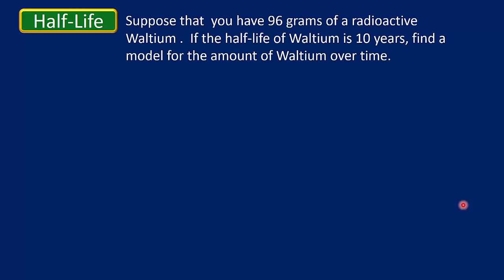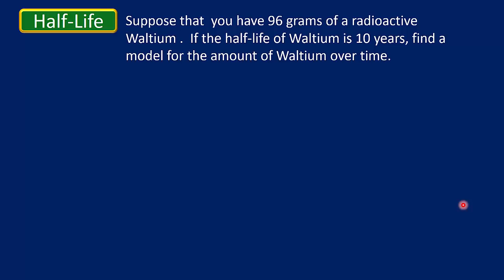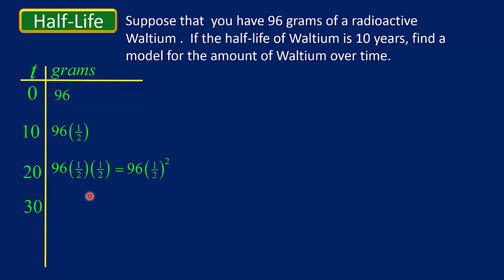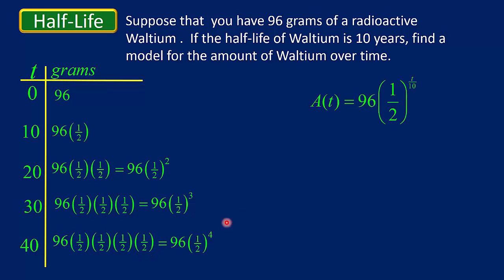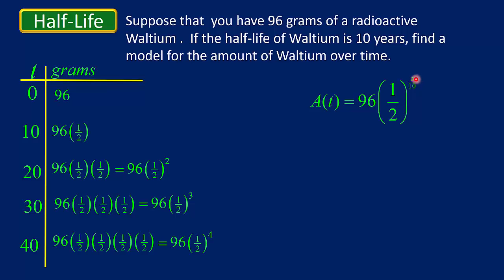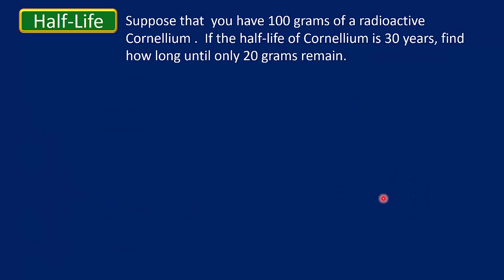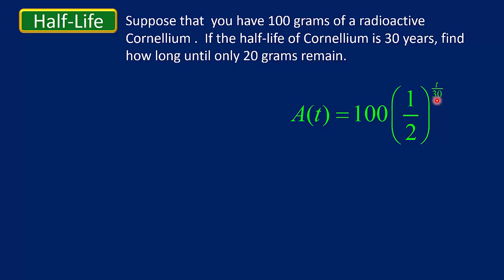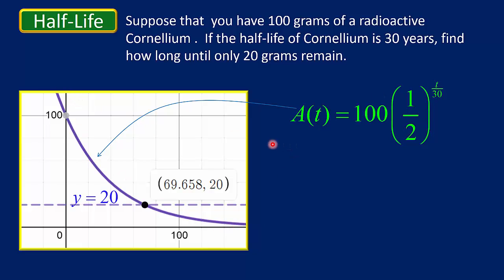27 Exponential Functions Half Life